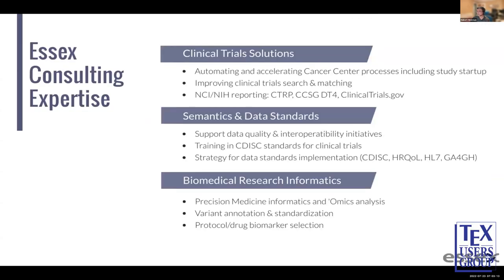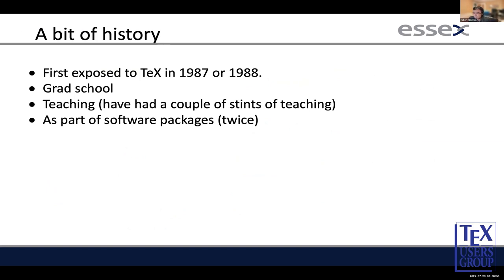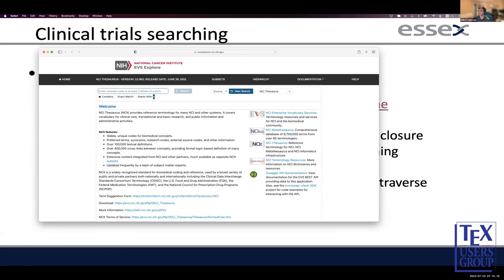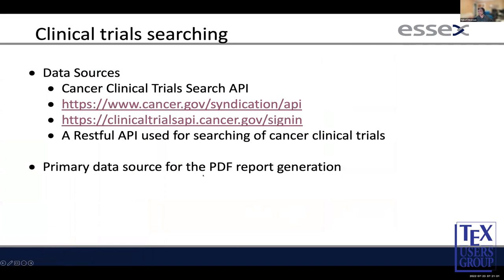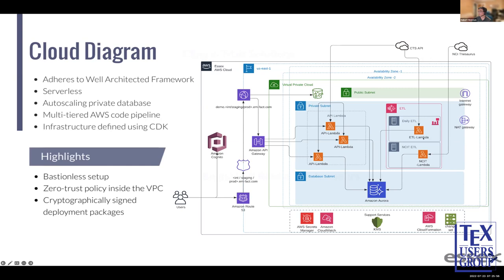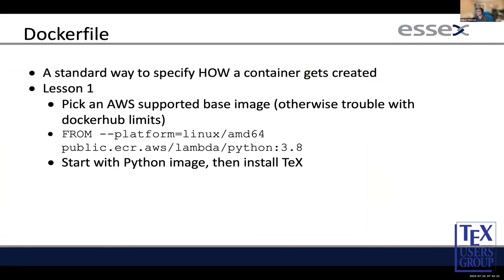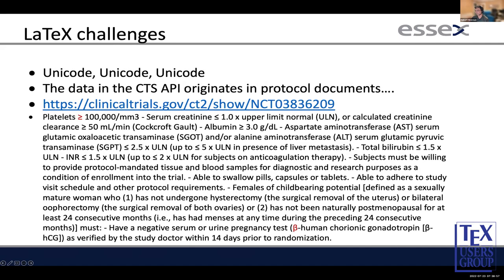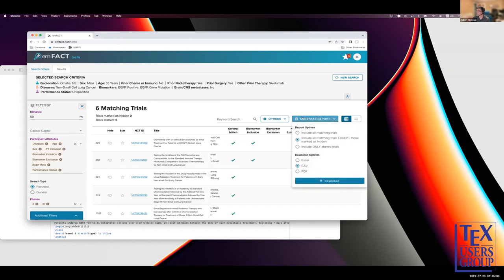TUG 2022 — H. Hickman et al. — Using LaTeX as a report generation tool for a clinical trial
Matching cancer patients with clinical trials is a complex process. One of the outputs of that process is the production of a *PDF* report containing relevant information about a set of trials. In this paper we present strategies, challenges, and conclusions regarding our use of *LaTeX* deployed in *AWS* to generate *PDF* reports.